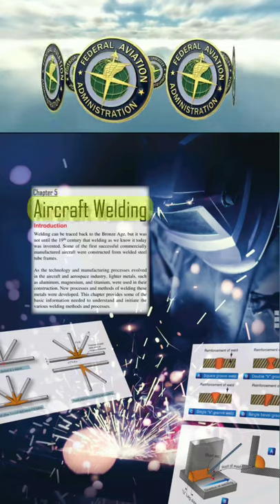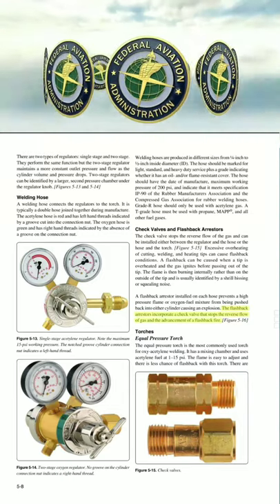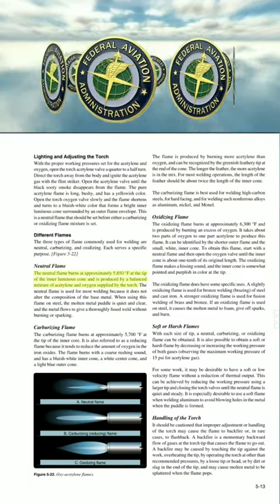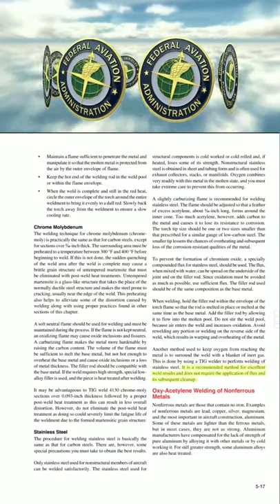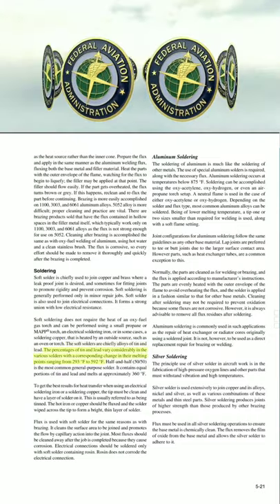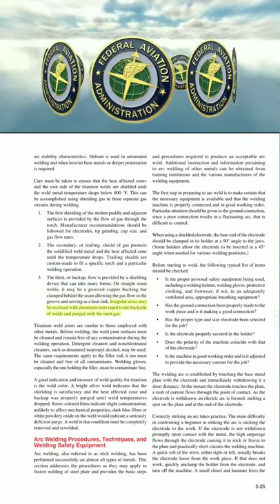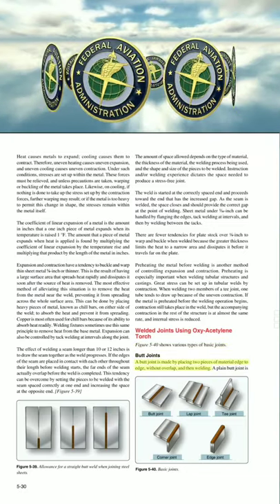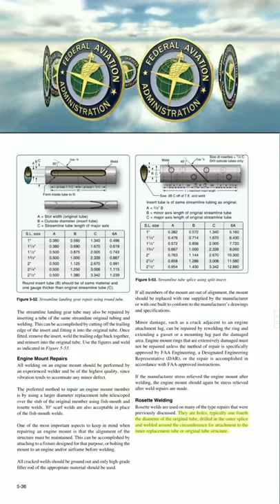Audiobook AIRCRAFT WELDING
Aviation Maintenance Technician Handbook - - Airframe Chapter 5
Aircraft Welding